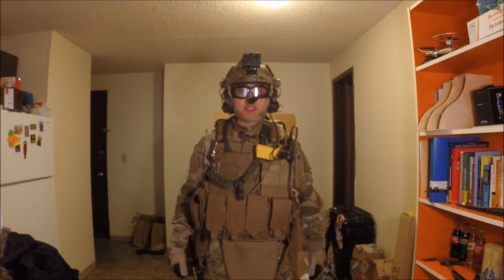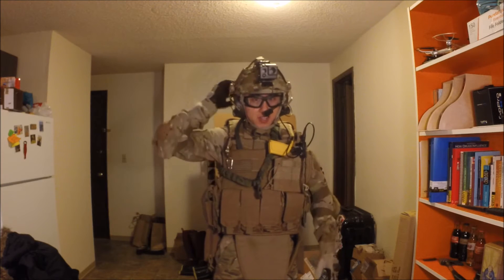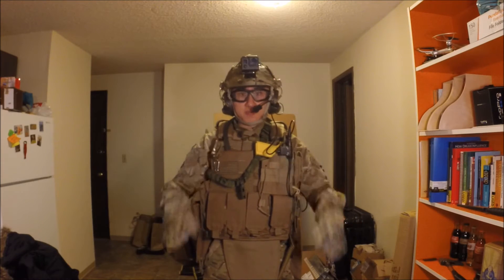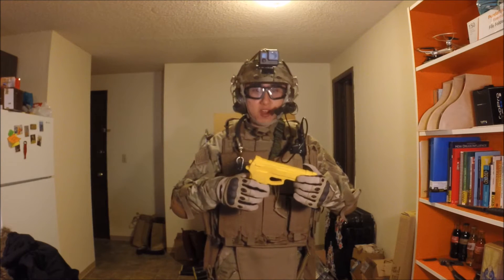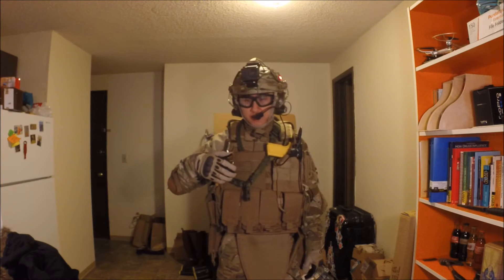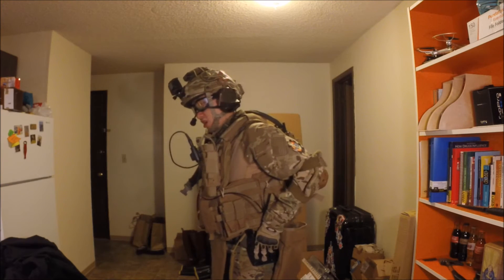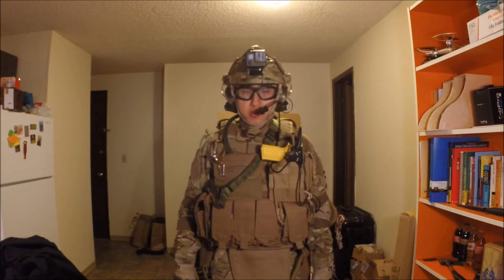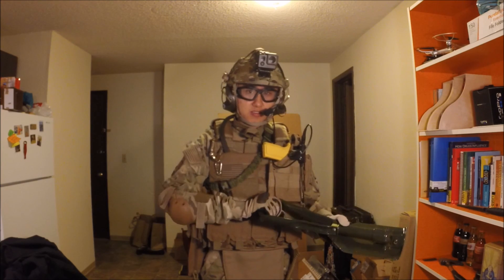Airsoft Multicam Outdoor Gears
My outdoor gear loadout. It is the one I used in my previous outdoor field videos, though I made modification to it through out the time.